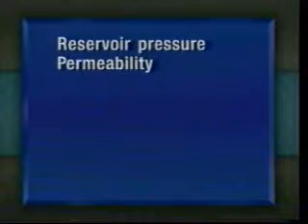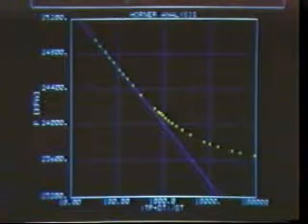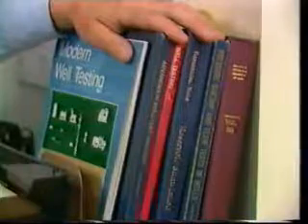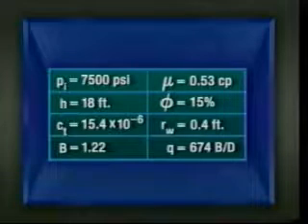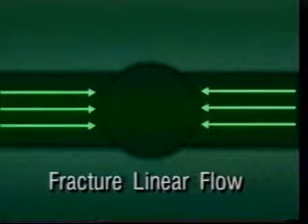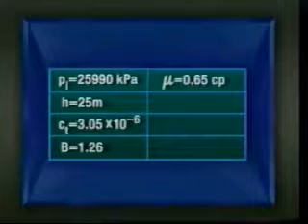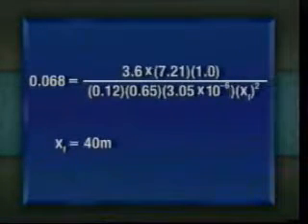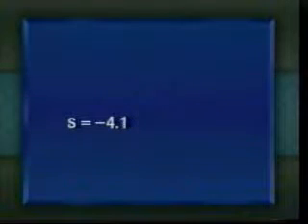Oil well testing